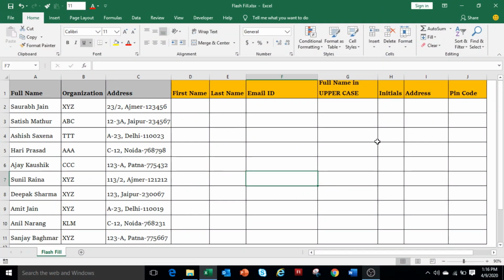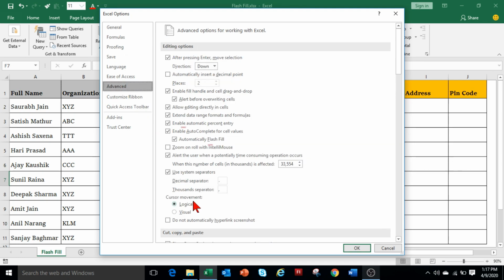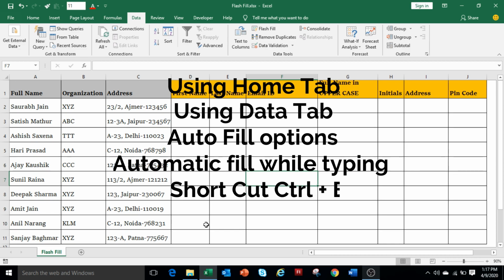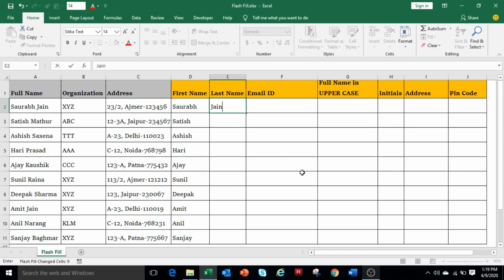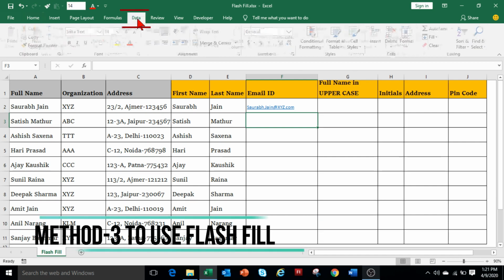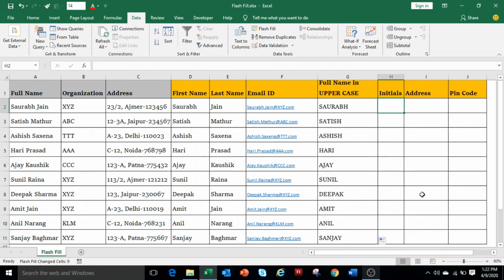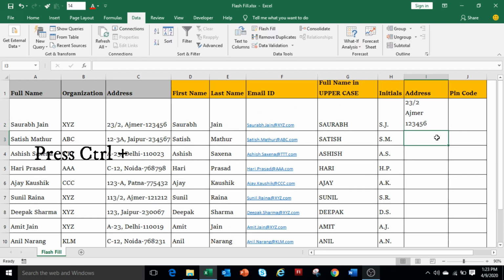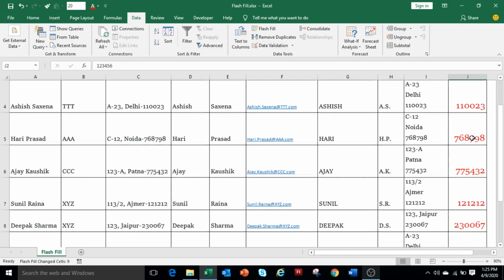How to use Flash Fill in Excel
Flash Fill will automatically identify the pattern and fill the data for you.